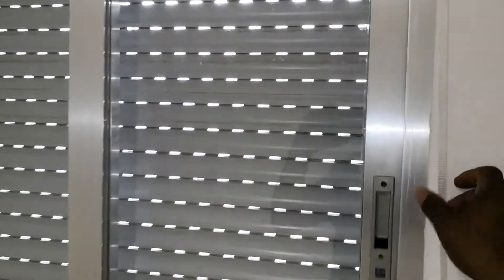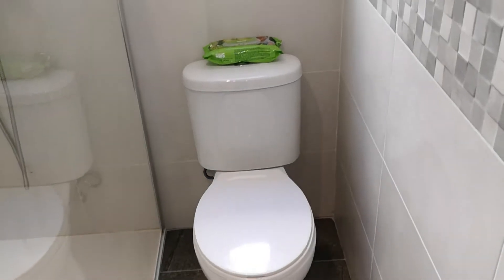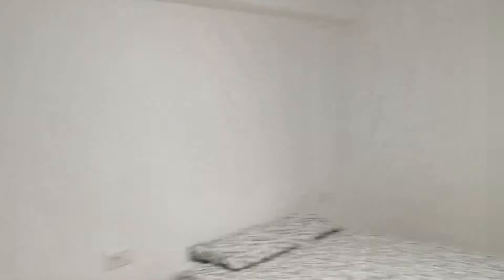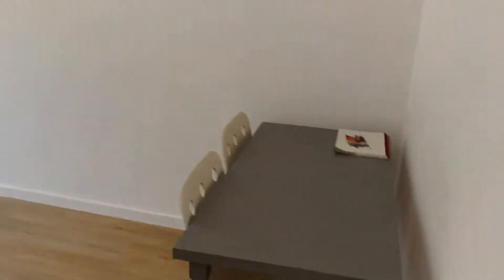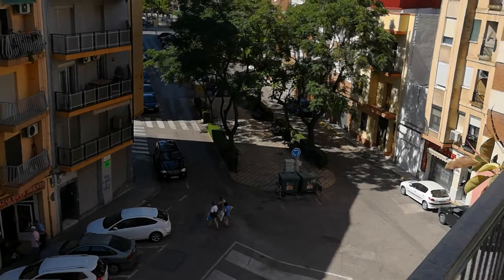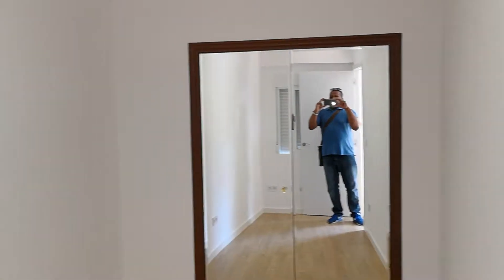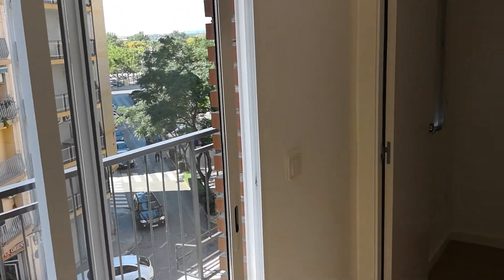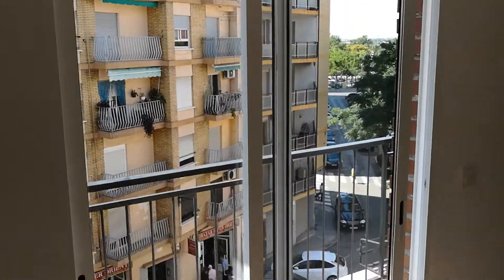Xirivella, Valencia 3 Bed Apartment For Sale €65,000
A completely renovated 75 m2 apartment at an excellent location of Xirivella, Valencia with all kinds of services around, park, supermarkets, banks, restaurants, public transport, etc. An ideal opportunity for investment!.